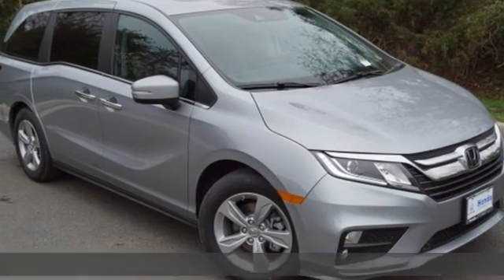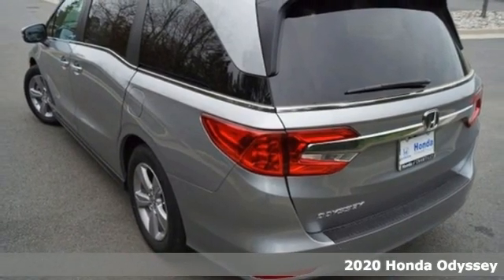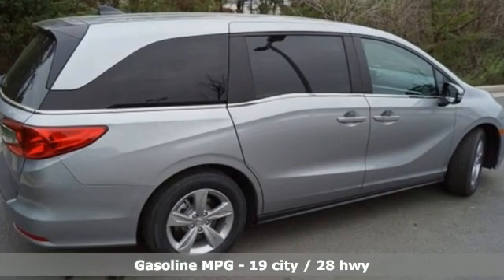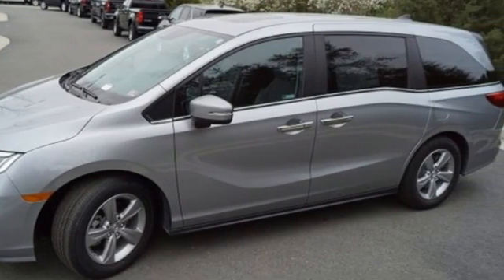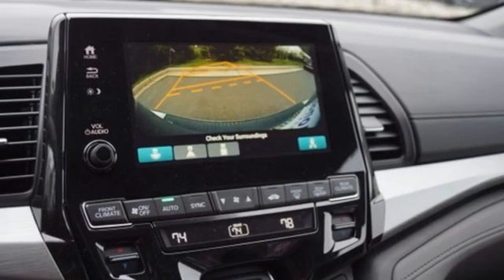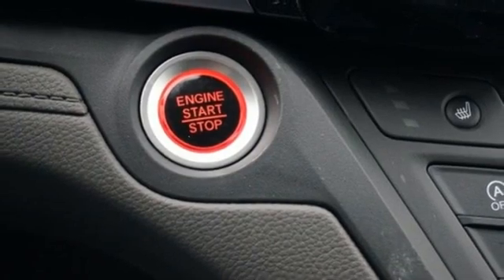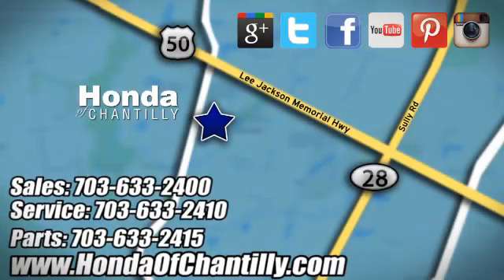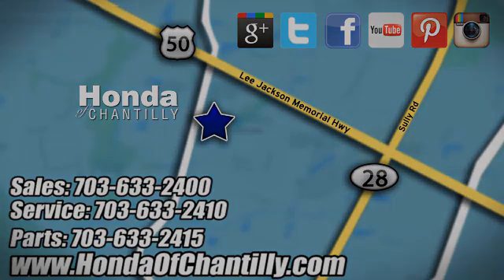New 2020 Honda Odyssey Washington DC MD Chantilly, DC HCLB020793 - SOLD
Year: 2020
Make: Honda
Model: Odyssey
Trim: EX-L
Engine: 3.5L V6 SOHC i-VTEC 24V
Transmission: 10-Speed Automatic
Color: Silver
Interior: Mocha
Stock #: HCLB020793
VIN: 5FNRL6H74LB020793
Lunar Silver Metallic 2020 Honda Odyssey EX-L 10-Speed Automatic 3.5L V6 SOHC i-VTEC 24Vbrbrbr19/28 City/Highway MPG We make every effort to provide accurate information but please verify options and price with management before purchasing. All vehicles are subject to prior sale. All financing is subject to approved credit. Dealer installed options are additional. Stock photo colors, options and trim levels may vary. Not responsible for typographical errors. Published price subject to change without notice to correct errors and omissions or in the event of inventory fluctuations. Vehicles may be in transit to dealer. Vehicle photos may not match exact vehicle. Please call to confirm availability status. All prices exclude taxes, title, license, and a $799 documentation fee. Model tested with standard side airbags (SAB). Government 5-Star Safety Ratings are part of the National Highway Traffic Safety Administration (NHTSA). New Car Assessment Program **Based on model year EPA mileage ratings. Use for comparison purposes only. Your mileage will vary depending on driving conditions, how you drive and maintain your vehicle, battery pack age/condition, and other factors.

Address:
4175 Stonecroft Boulevard